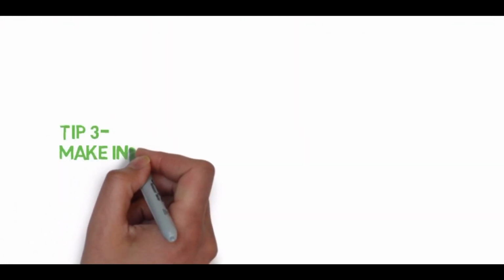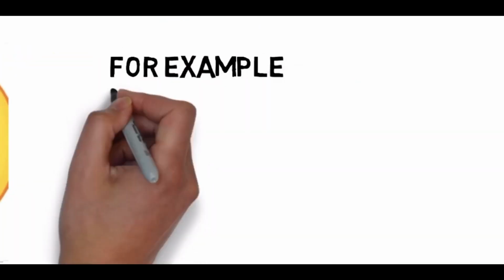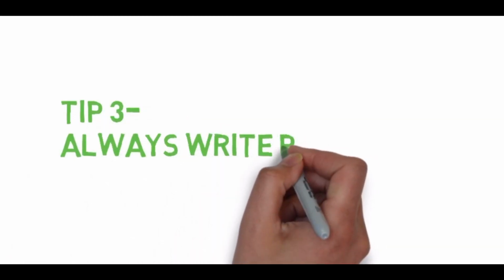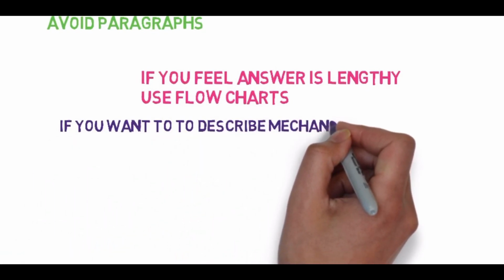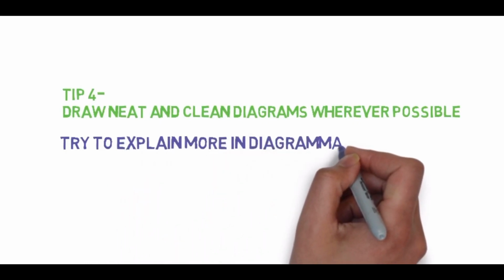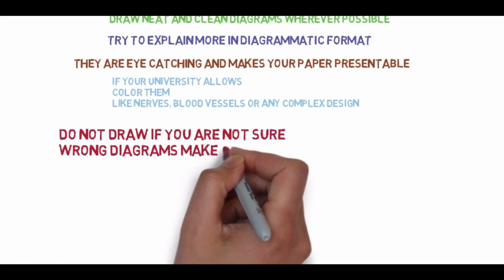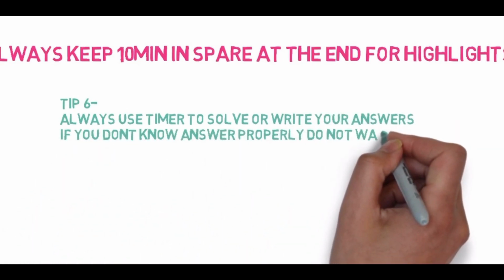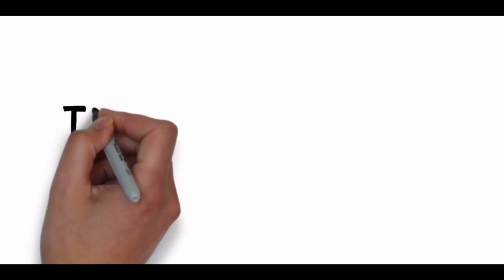Medical/ Dental answer writing tips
This video is made just to give idea about how to write answers in more presentable manner in exam papers. The tips are based on my experience and knowledge in academic teaching.

Aim of the channel is to give dental students a concise idea of topics which further helps them for better preparation of topic.